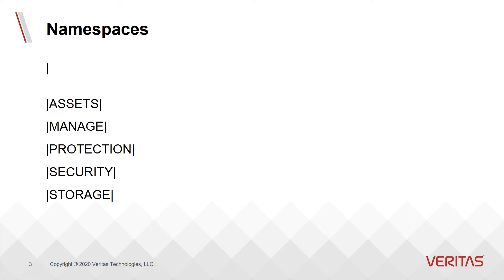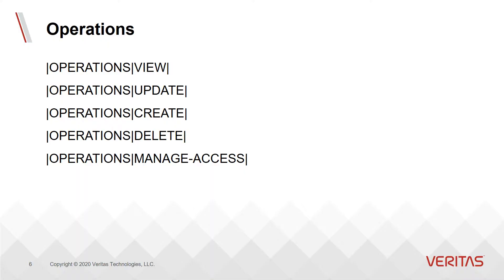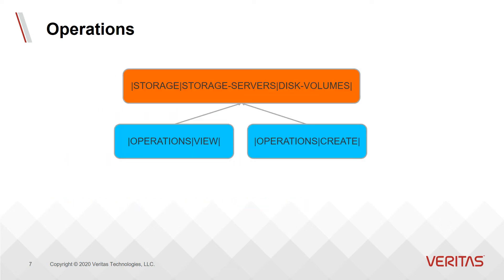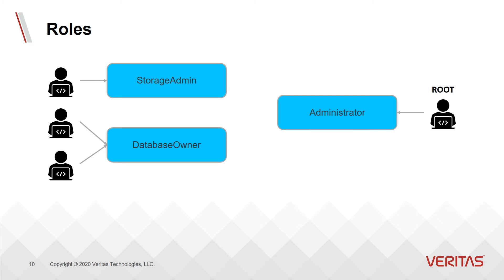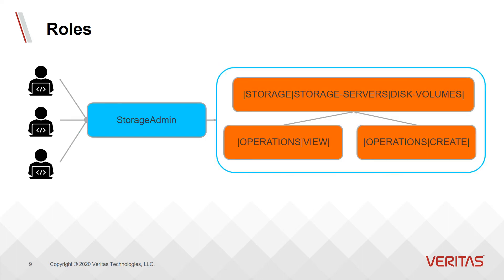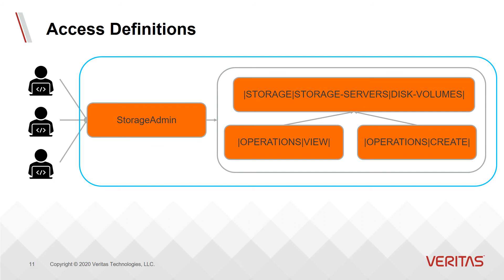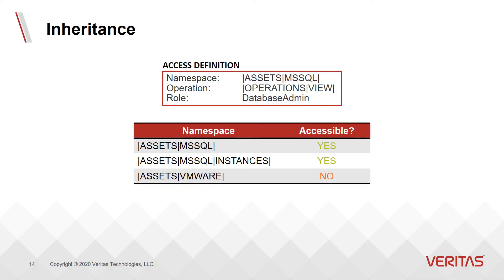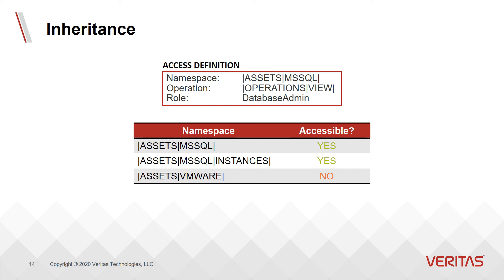NetBackup RBAC Introduction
Overview of NetBackup's Role-Based Access Control terminology and key concepts.